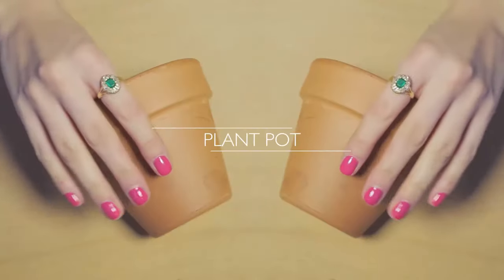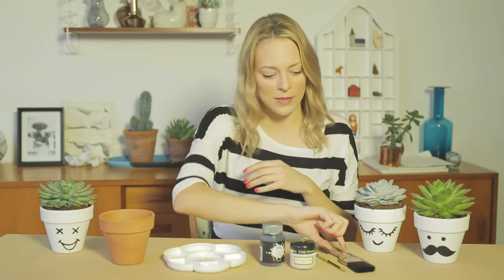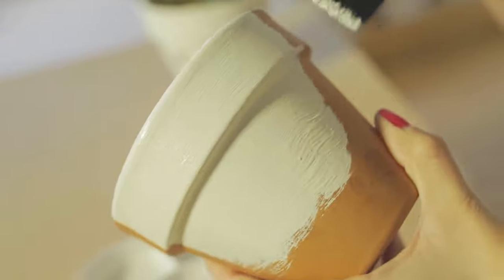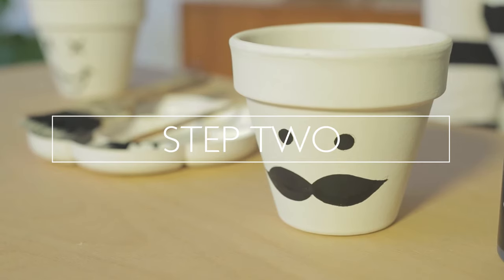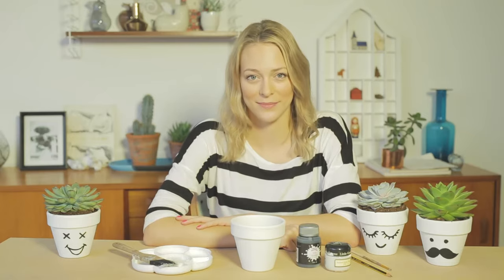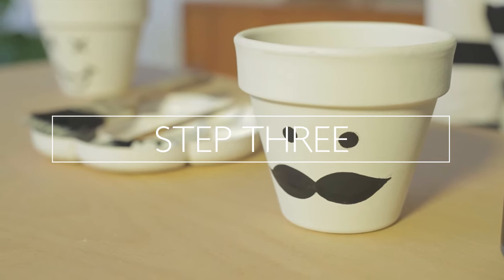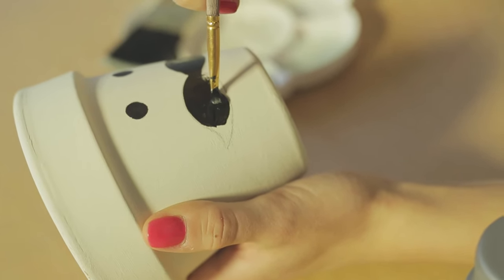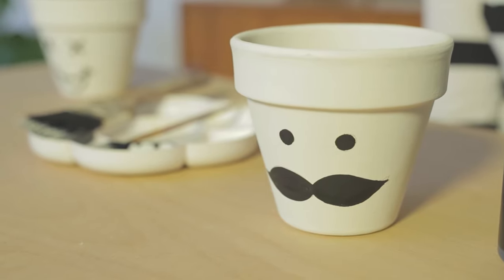Home craft: Flowerpot faces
Make It Easy! Our Gemma shows you how to make these cute flowerpots at home.